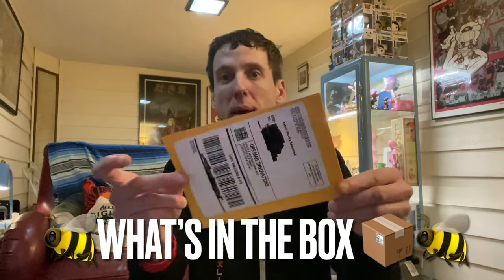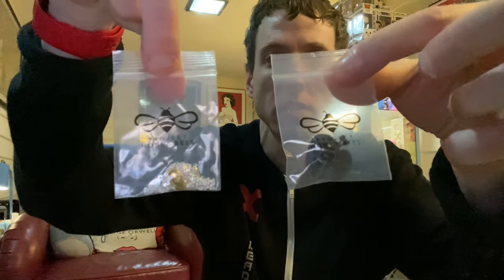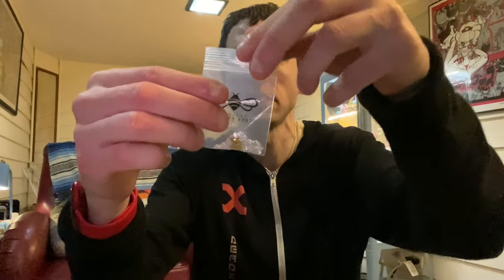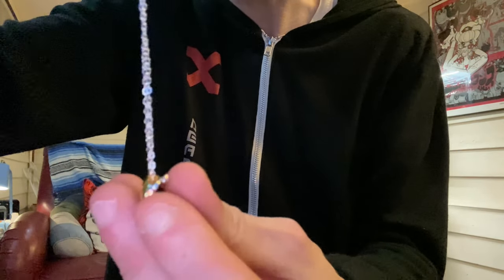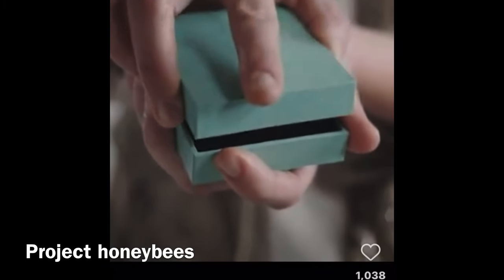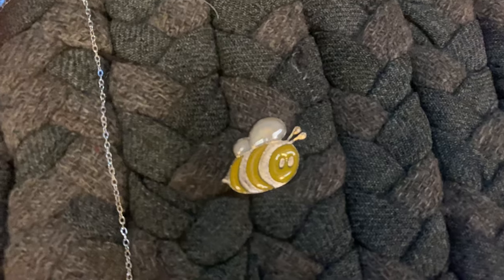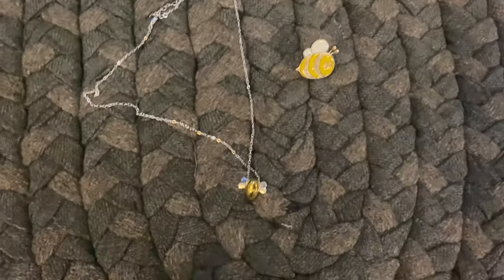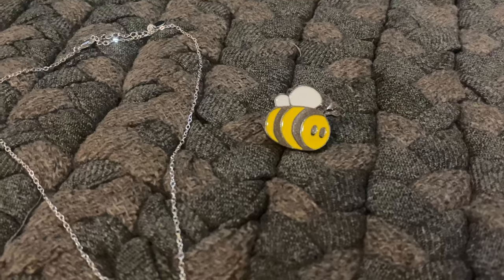project-honeybees🐝 Queen Bee Necklace and Queen Bee Pin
Jewelry That Saves The Bees
Save the bees and adopt a Queen Bee with each item!

Each purchase contributes to protection of pollinators

Project Honey Bees x Cornell University
Proceeds of each purchase are donated to Cornell’s College of Agriculture and Life Sciences (CALS) and help fund research to address bee declines, researching bee repopulation, and more!

We are proud to have Project Honey Bee's logo displayed on Cornell's website - Proof of Support

1 of every 3 bites of food depends on bees
Pollinators are at risk. Let’s change that.